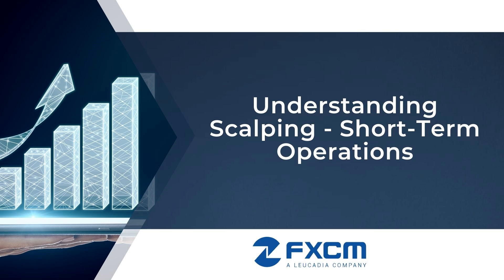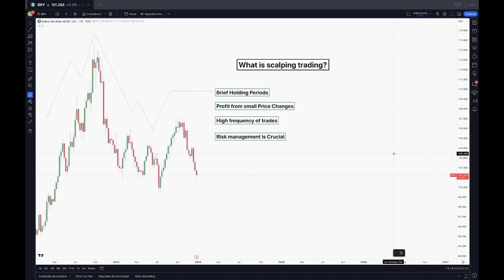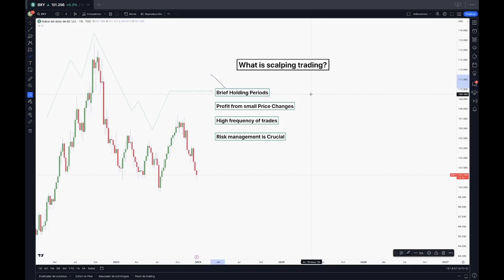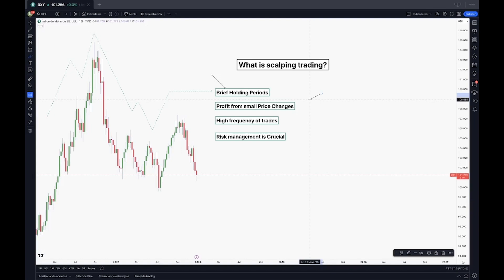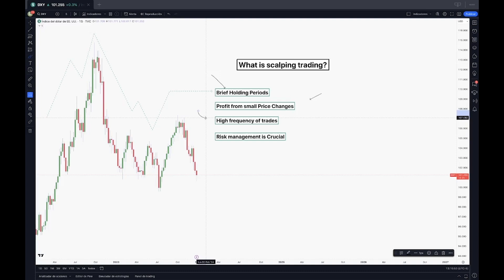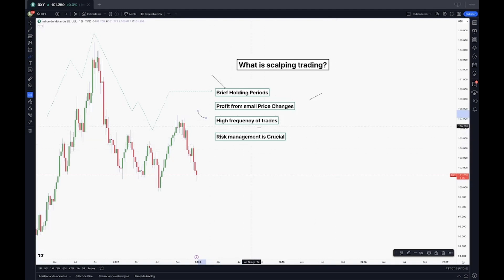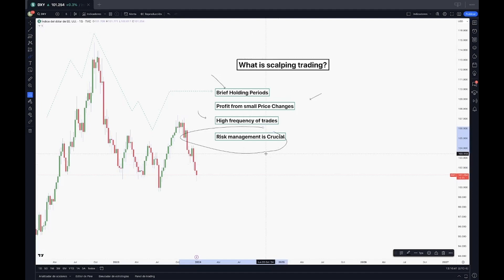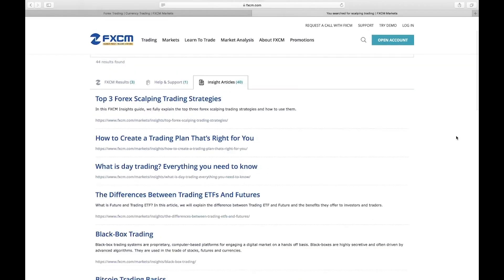Understanding Scalping - Short-Term Operations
Hey there, traders! Scalping is a short-term trading strategy aimed at making small profits quickly. In this video, we’ll introduce you to the world of scalping and how it works. Discover the key principles, techniques, and risks involved in this fast-paced trading style. Join us as we delve into the intricacies of scalping and how it can be a valuable addition to your trading arsenal!

This video is intended for the users of Stratos Markets Limited, Stratos Trading Pty. Limited and Stratos Global LLC, (collectively “FXCM Group”).

Stratos Europe Ltd (trading as “FXCM” or “FXCM EU”), previously FXCM EU Ltd

Stratos Trading Pty.